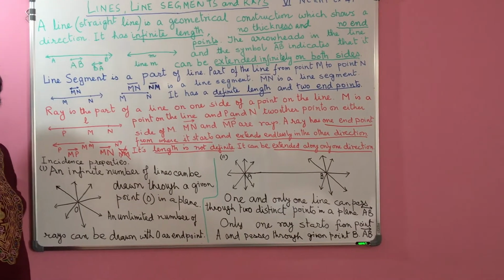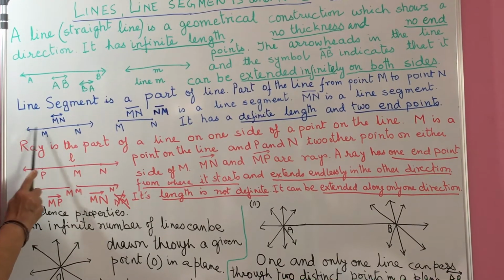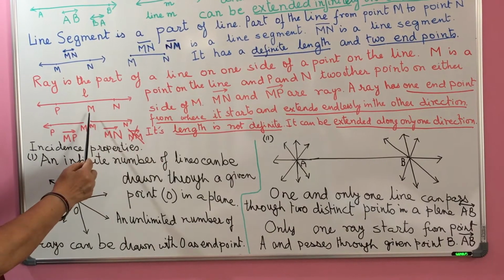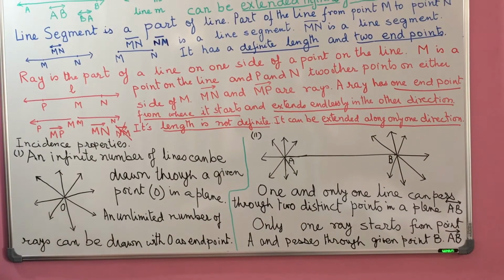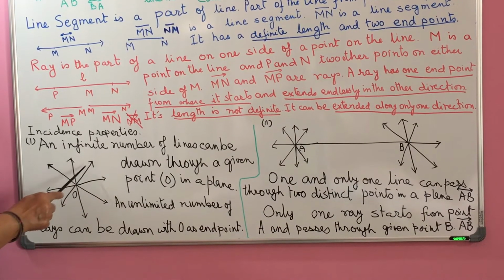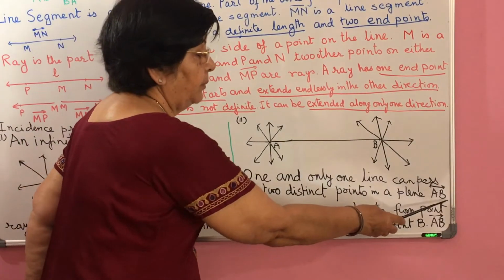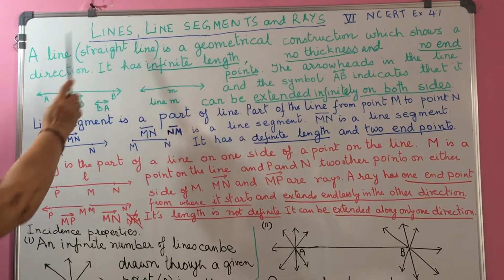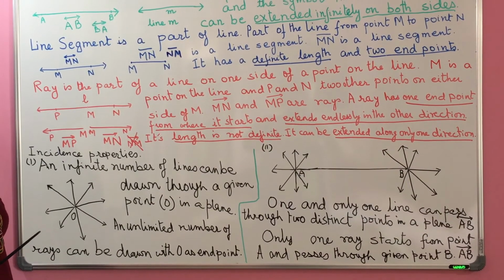Lines, Line Segments and Rays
A short video to help understand lines, line segments, and rays!